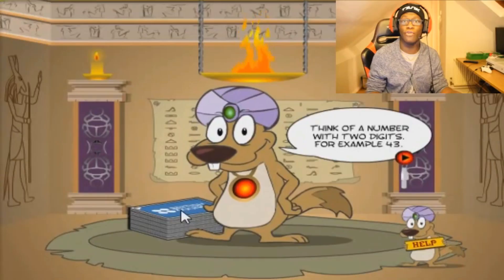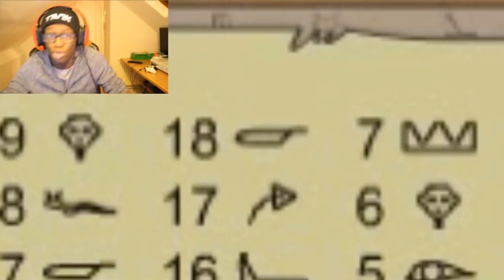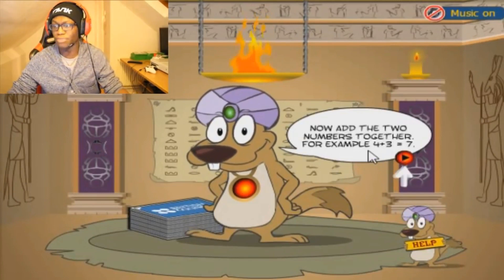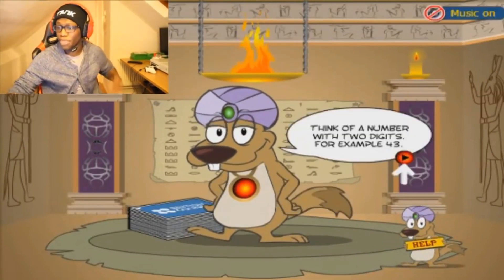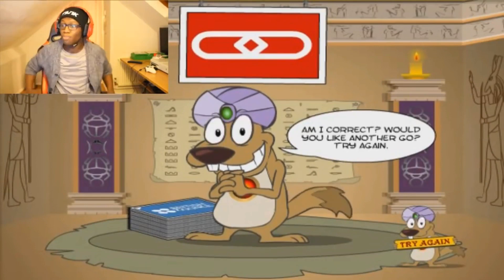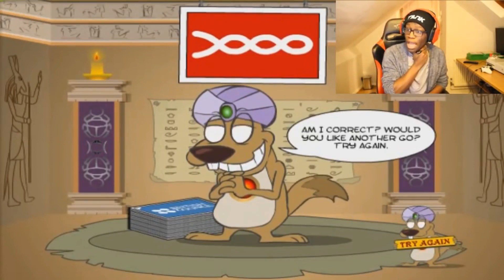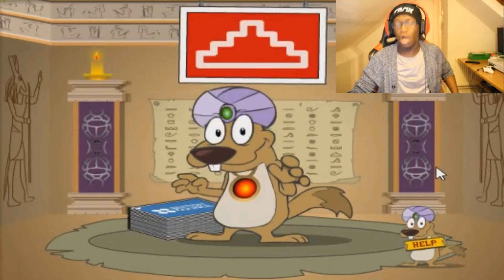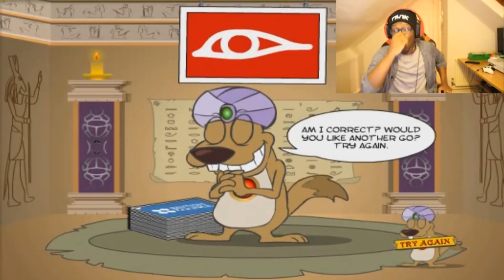Deji - YOU HAVE TO SEE THIS!! (censored by BADMOVE)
11 March 2015

Deji played a game called 'Magic Gopher', which is a number guessing game where a gopher guesses your number via its corresponding symbol. Deji was really astonished by the results.

I DO NOT TAKE REQUESTS. I DO NOT HAVE INSTAGRAM. I AM NOT FAMILY-FRIENDLY AS THIS CHANNEL IS STRICTLY FOR ADULTS AND TEENAGERS ONLY.

IF YOU - THE RIGHTHOLDER - DO NOT WANT THIS VIDEO TO BE ON MY CHANNEL, PLEASE CONTACT ME VIA EMAIL ADDRESS (WHICH WILL BE FOUND IN MY ABOUT SECTION PROTECTED BY A CAPTCHA) AND THEN I WILL DELETE THIS VIDEO IMMEDIATELY.
You dislike you ass